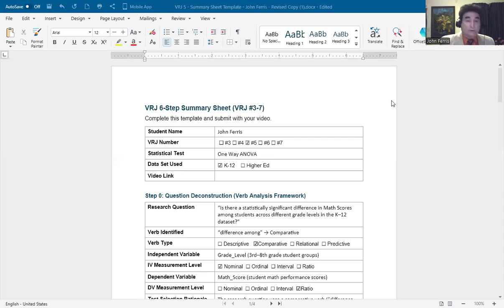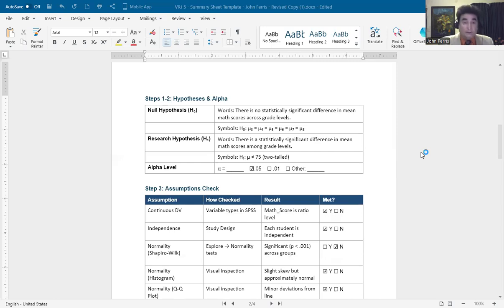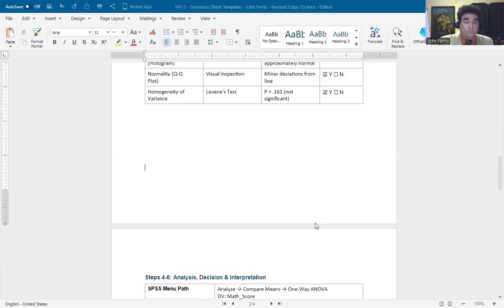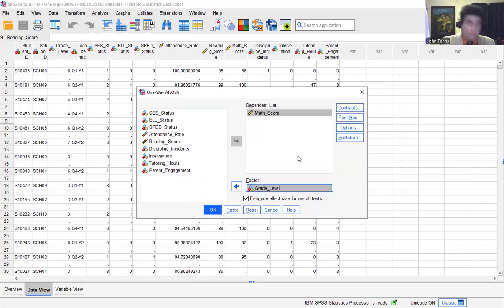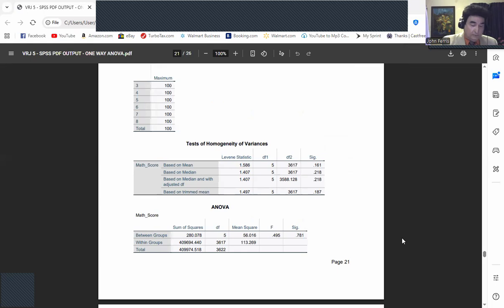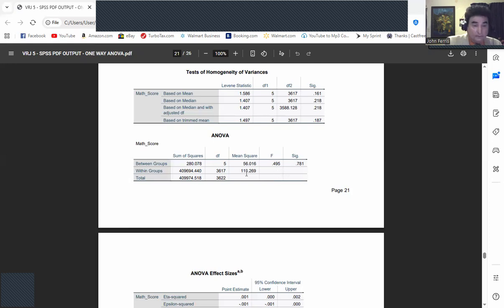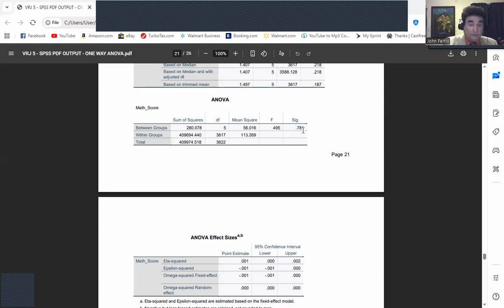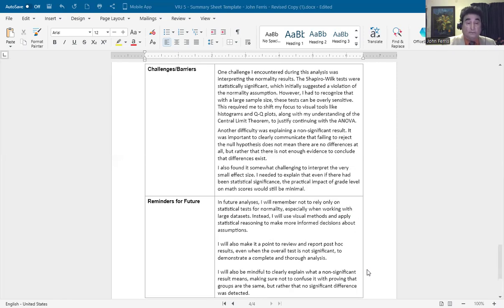John Ferris VRJ 5 One Way ANOVA